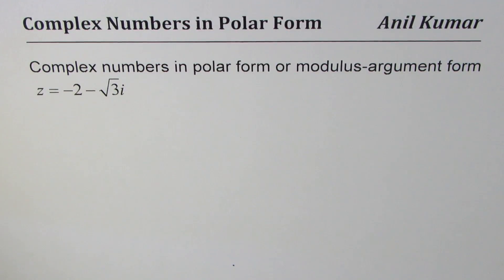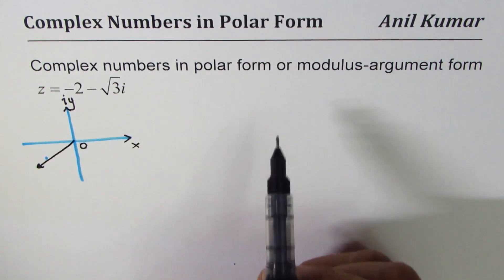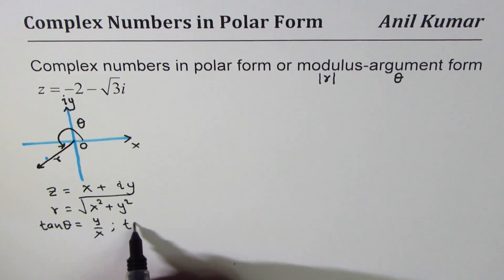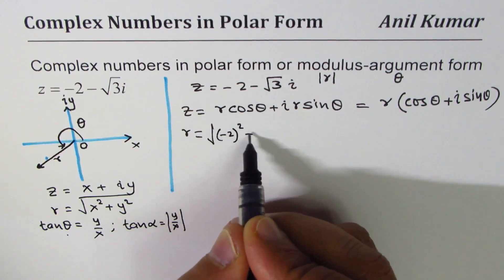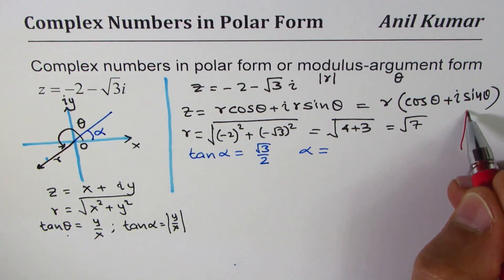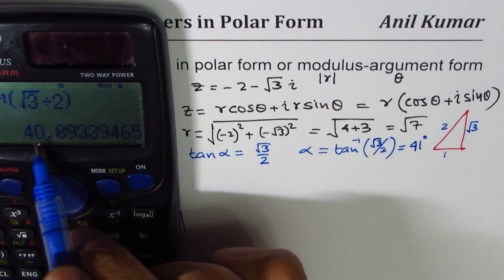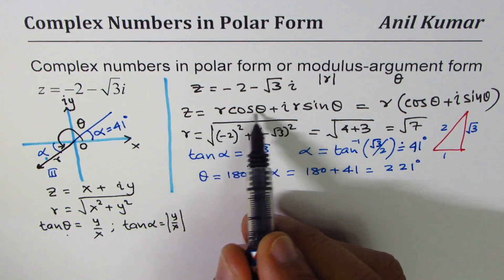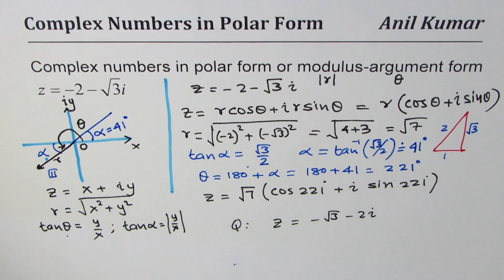Complex Number in quadrant 3 to Trigonometric Polar Form Grade 11 NCERT